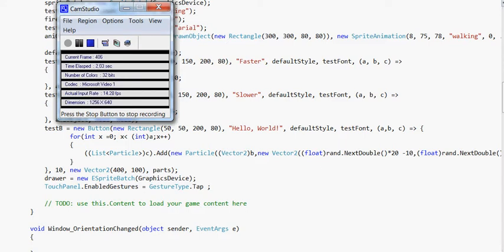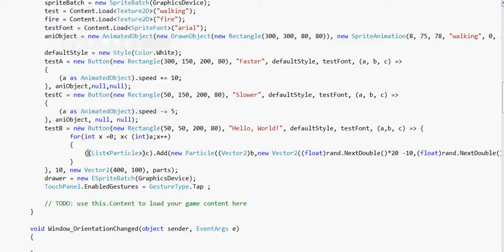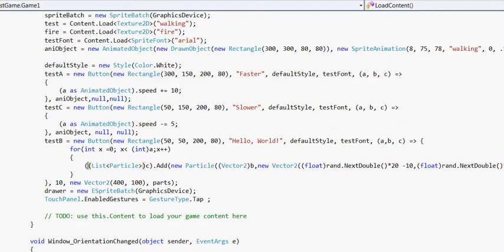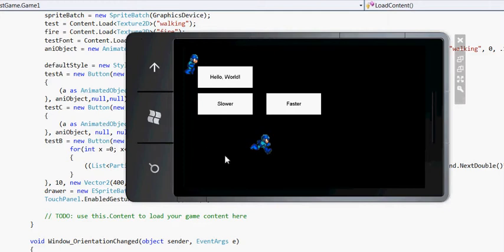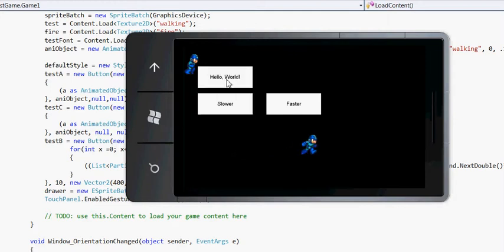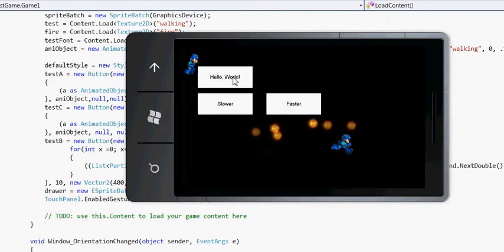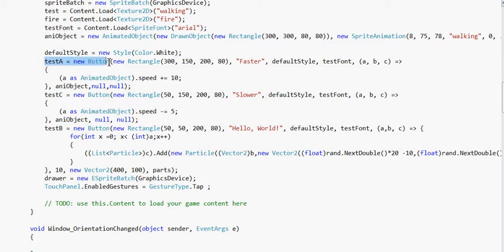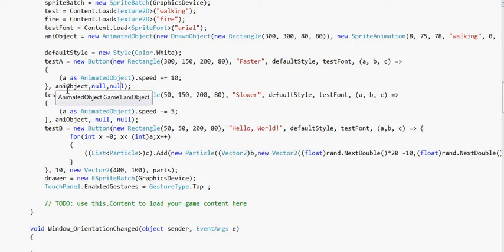Windows Phone 7: Animation and Button Demo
In this video, I show off  a very basic WP7 demo that I made to become familiar with the platform. The main highlight is the use of inline lambda functions in the button class to give each instantiation a unique onclick method.

I also butcher the English language.